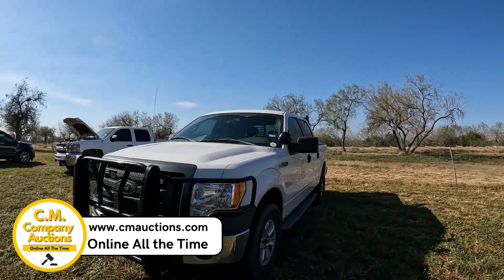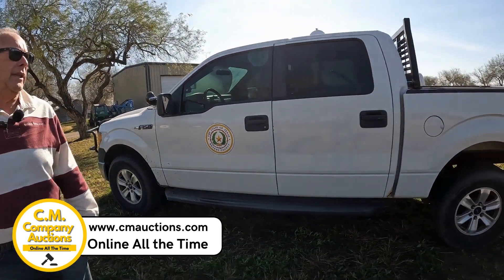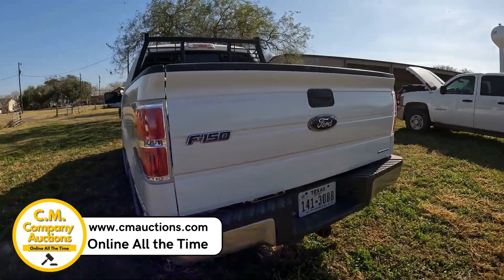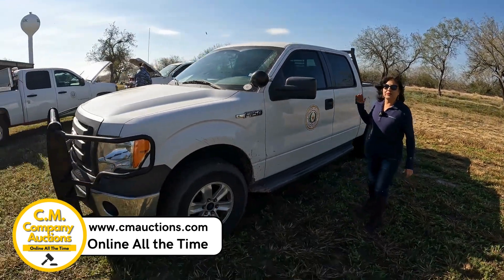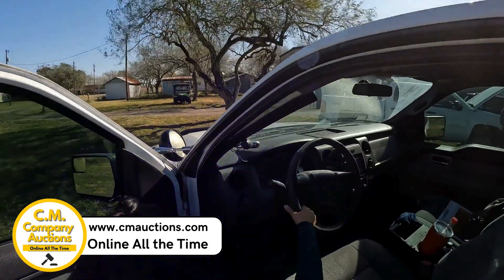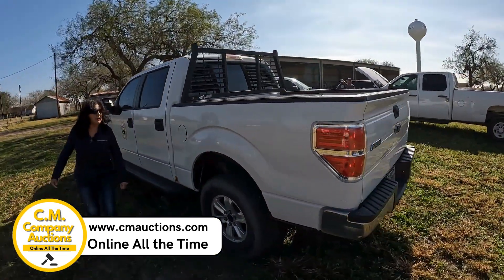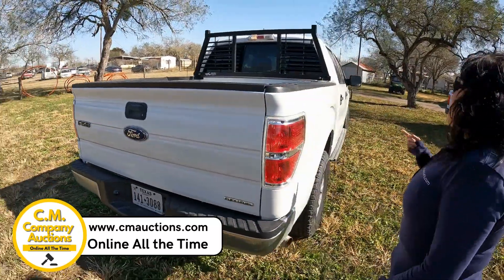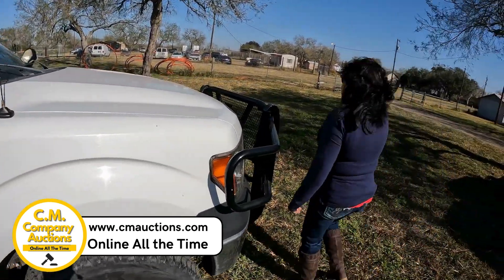2011 Ford F150 4x4 Walkaround